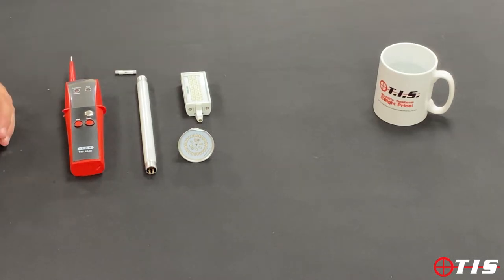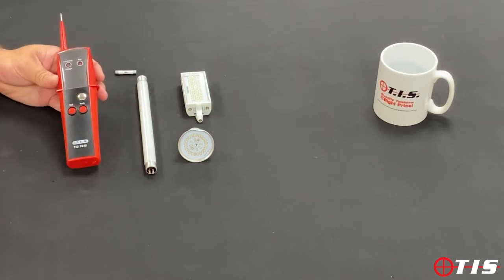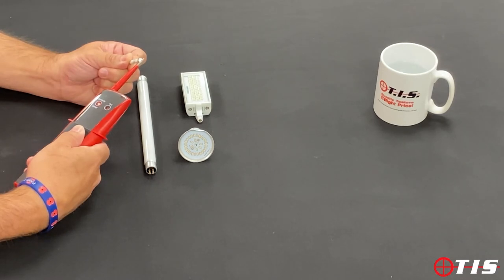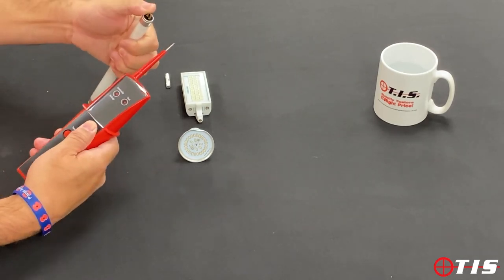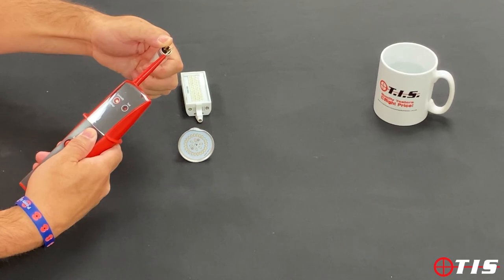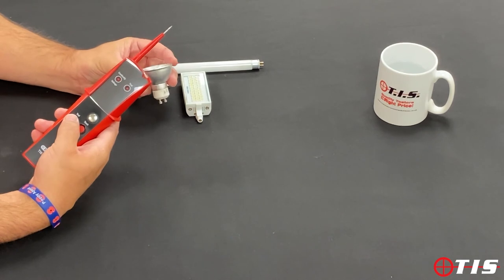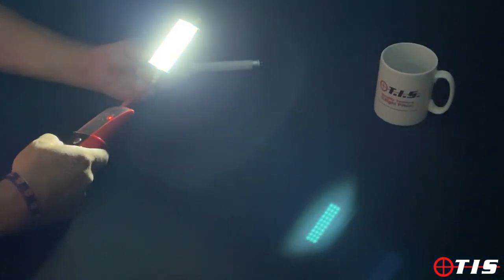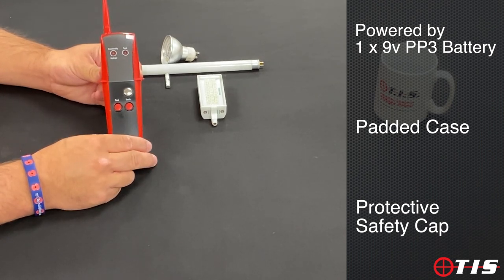TIS 1040 Lamp & gear Tray Tester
Welcome to a hands on demonstration of the TIS 1040 Lamp & Gear Tray Tester.

The TIS 1040 ignites all gas filled lamps including low / high pressure vapour lamps, fluorescent, low/high pressure sodium, neon, mercury and metal halide. Other tests carried out include voltage and a unique continuity test using single pole technology. The TIS 1040 also tests ballasts, capacitors, starters, resistors,
diodes and photo-cells. A very handy unit for testing new lamps to ensure they are ok before climbing  ladders, scaffolding, platforms or cherry pickers!

Special Functions
Test Gas Filled Lamps, including: Fluorescent Low/High PressureSodium Neon Tubes Mercury Lamps Metal Halide Metal Halogen Tests photo-Cells,Ballasts & Starters Voltage Tester Single Pole Single Pole Continuity Test Audible / Visual LEDs Torch Light

GENERAL CHARACTERISTICS
Power 9v MN1604 Alkaline Only
Weight 170g
Size 255mm x 60mm x 40mm
Standard Accessories Carrying Case, Battery,Instruction Manual